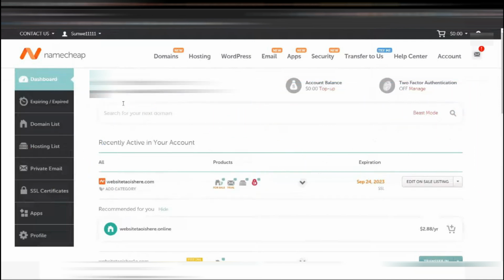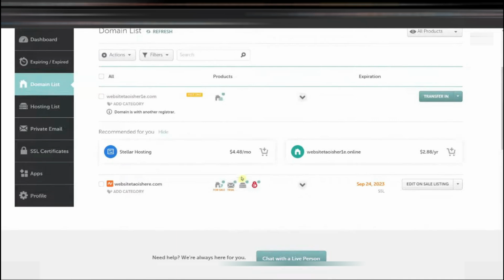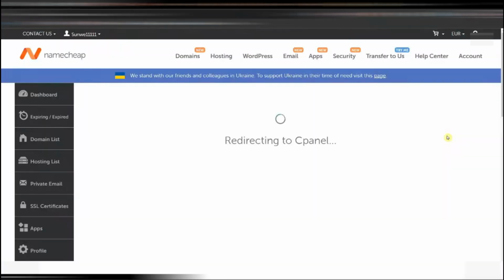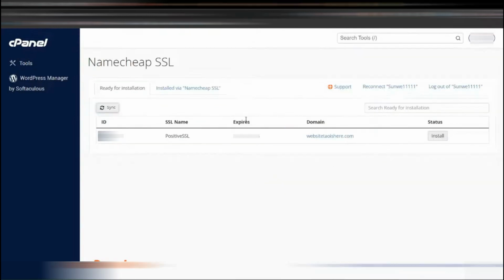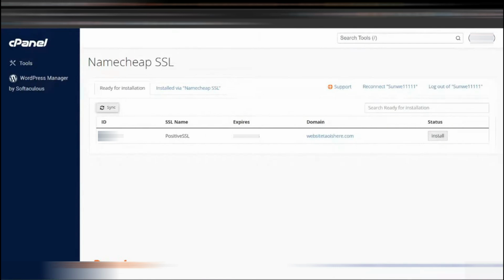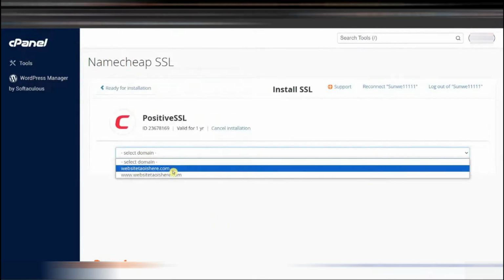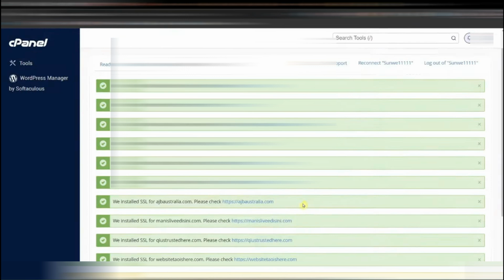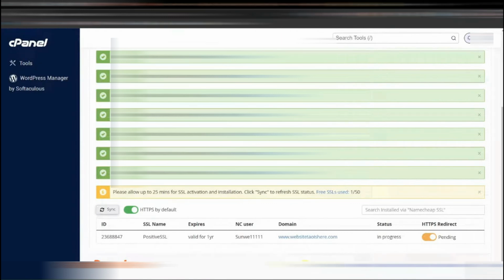How To Activate And Validate An SSL Certificate For A Namecheap Domain (2025 UPDATE)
Welcome to our updated 2024 tutorial on how to activate and validate an SSL certificate for a Namecheap domain! In this video, we will guide you through the process step by step, making it easy for you to secure your website and gain your visitors' trust.

In this tutorial, we will cover the following topics:

- Why SSL certificates are essential for website security and SEO
- How to purchase an SSL certificate from Namecheap
- Step-by-step instructions on activating the SSL certificate in your Namecheap account
- Validating the SSL certificate to ensure it is properly installed
- Troubleshooting common issues during activation and validation

By following our detailed instructions, you can ensure that your website is protected with a valid SSL certificate, giving your visitors peace of mind when browsing your site. Don't miss out on this crucial step in securing your online presence!

Take action now and watch our video to learn how to activate and validate an SSL certificate for your Namecheap domain. Your website's security is worth it!